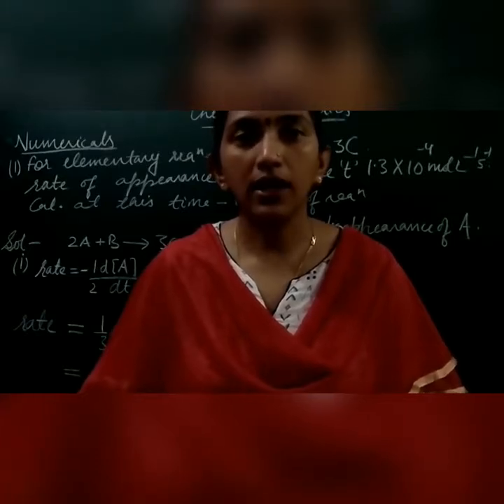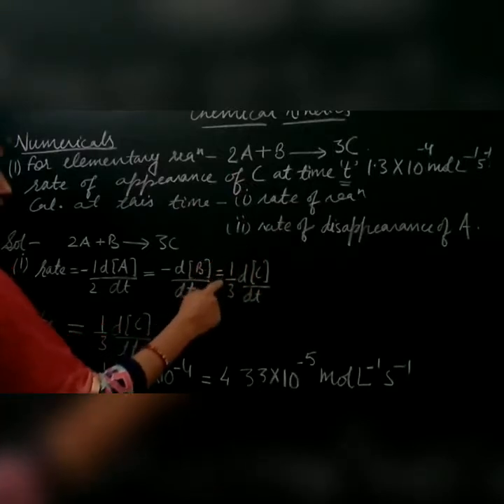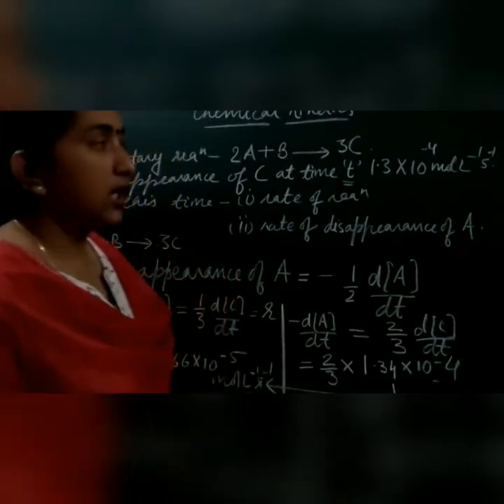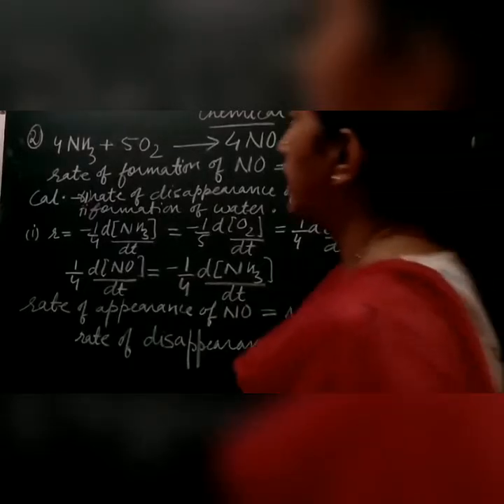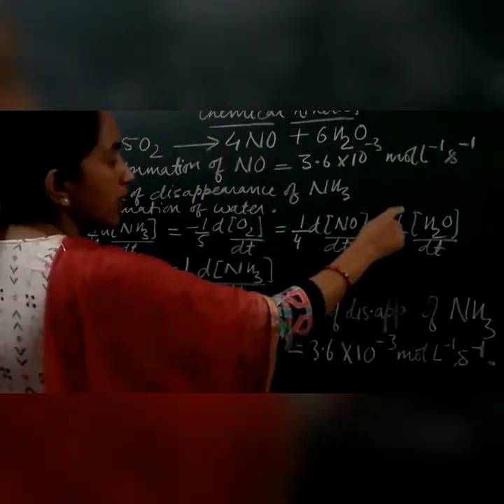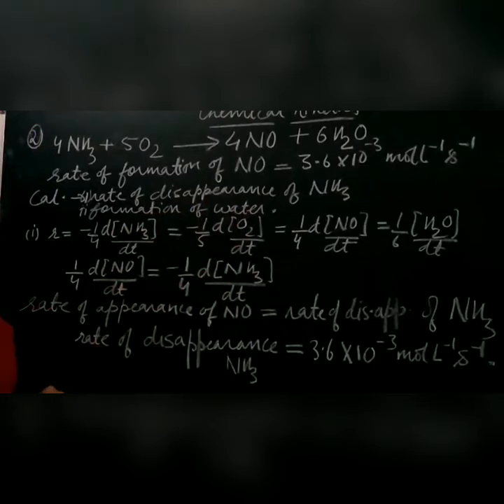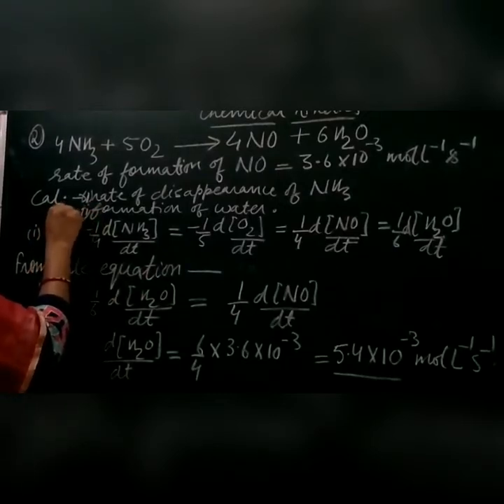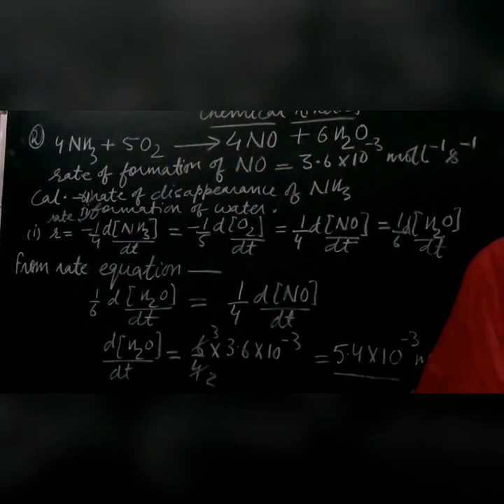Numericals on rate of reaction